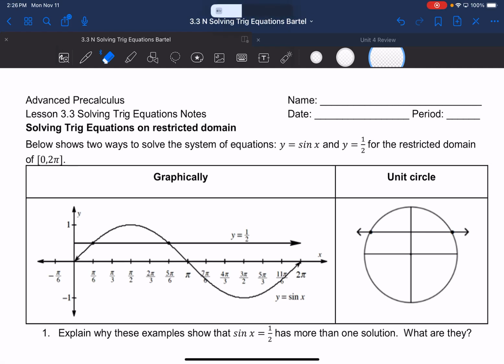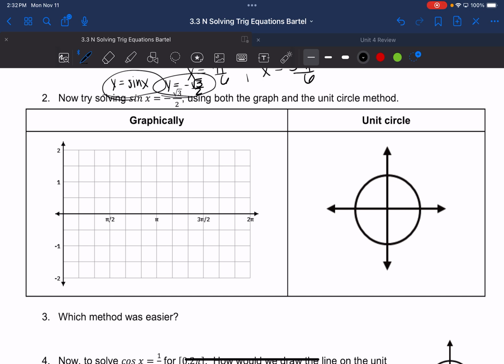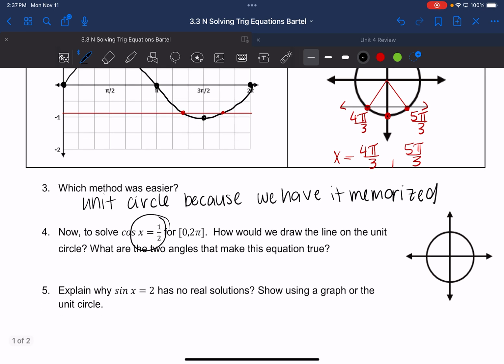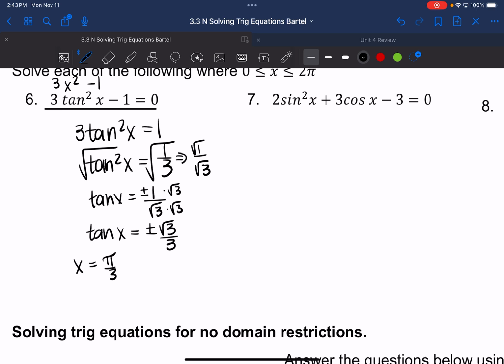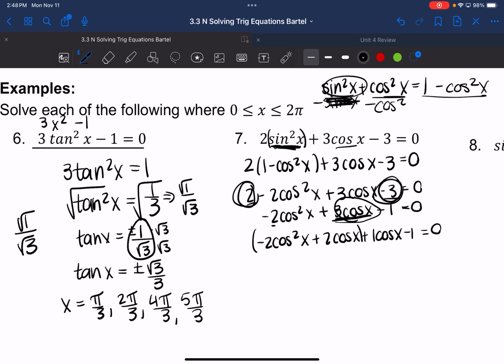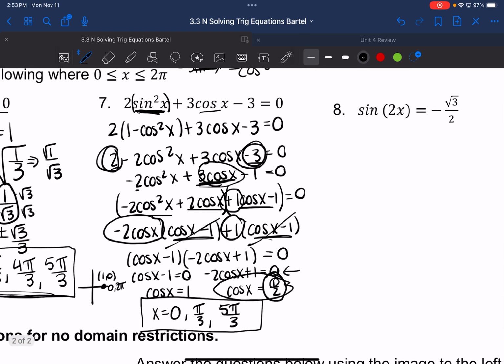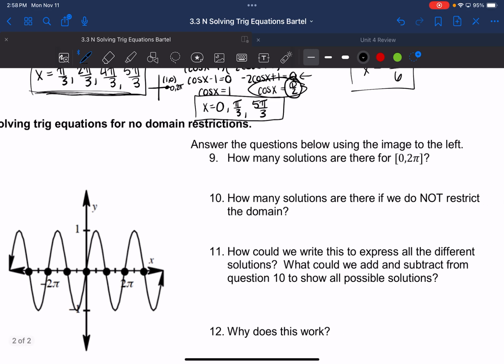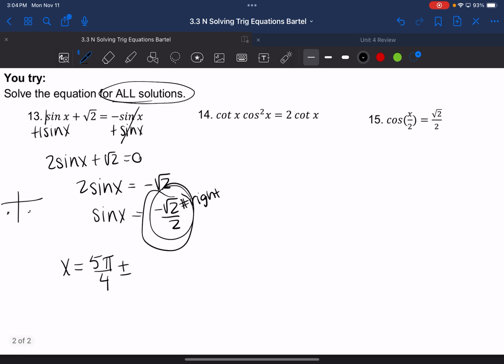Lesson 3.3 Solving Trig Equtions